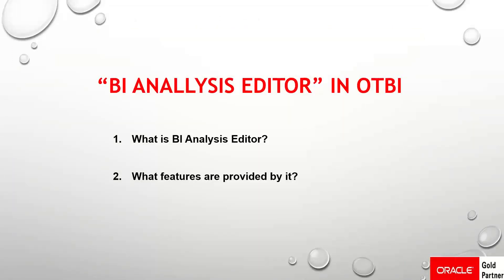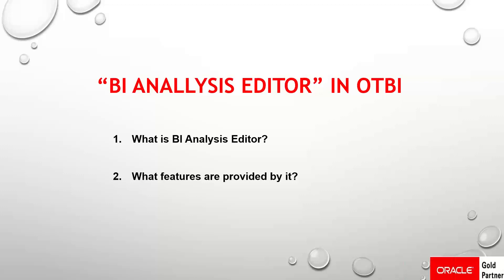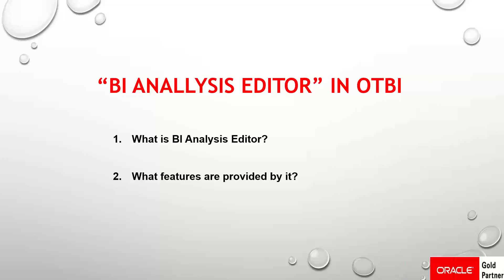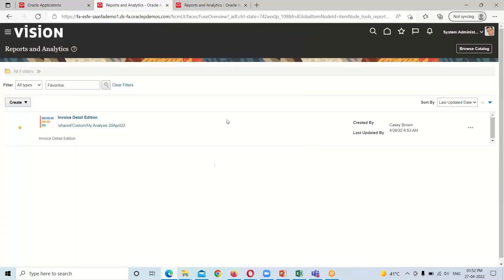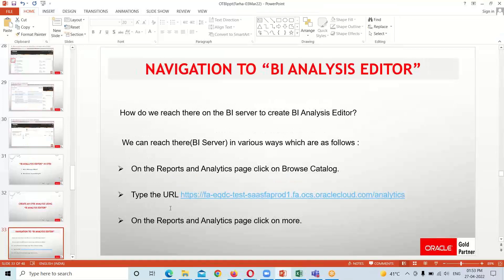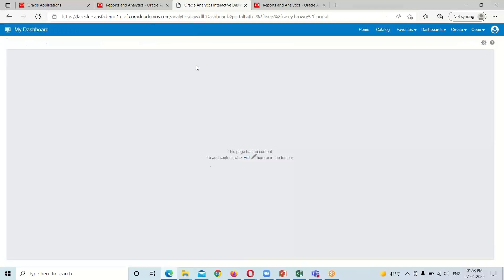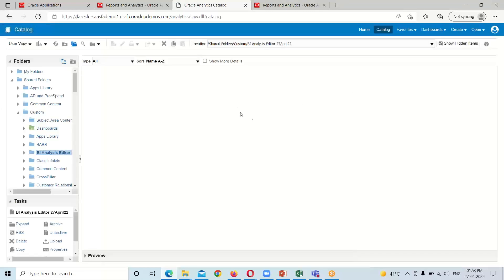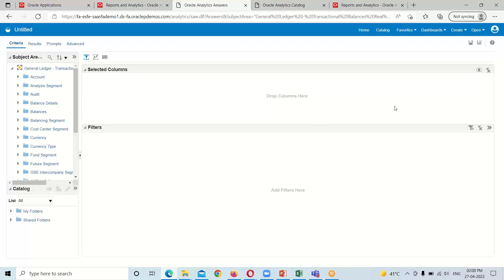BI Analysis Editor Introduction in OTBI | Oracle Business Transaction Intelligence | OTBI Training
#5 Session: In this video tutorial, we will explain BI Analysis Editor Introduction in OTBI.
OTBI Analytics
OTBI Training
Oracle Transaction  Business Intelligence

OracleTransactionalBusinessIntelligence(OTBI)